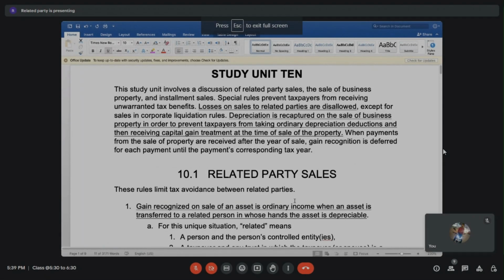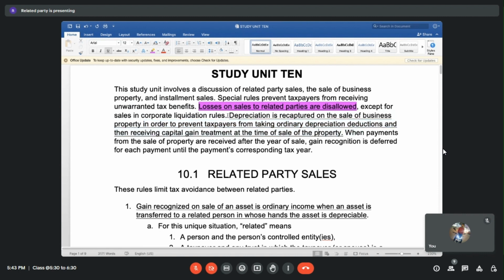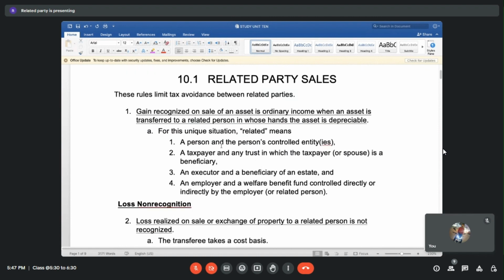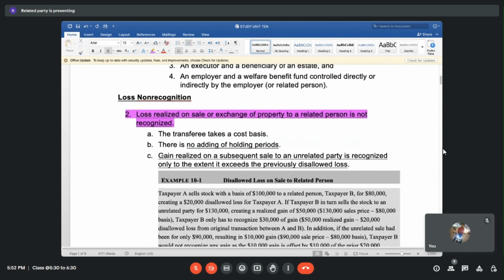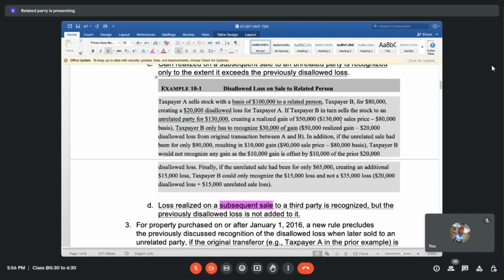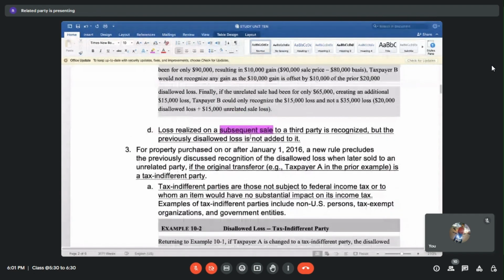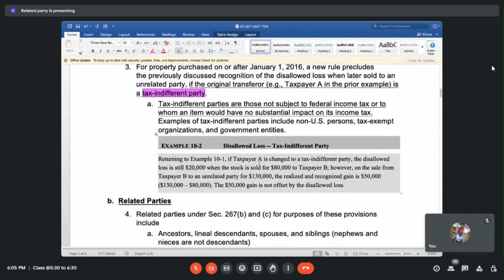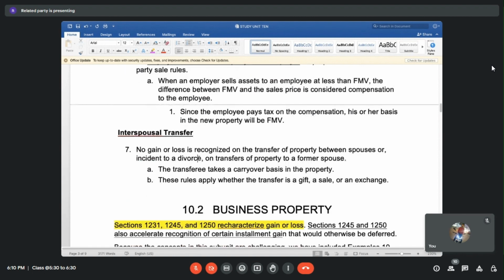Chapter Ten Related Party Sales Part 1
A related party transaction is a transfer of resources, services or obligations between a reporting entity and a related party, regardless of whether a price is charged.

What Is a Related-Party Transaction?
The term related-party transaction refers to a deal or arrangement made between two parties who are joined by a preexisting business relationship or common interest. Companies often seek business deals with parties with whom they are familiar or have a common interest.

Although related-party transactions are themselves legal, they may create conflicts of interest or lead to other illegal situations. Public companies must disclose these transactions.

KEY TAKEAWAYS:
1. A related-party transaction is an arrangement between two parties that have a preexisting business relationship.
2. Some, but not all, related party-transactions carry the innate potential for conflicts of interest, so regulatory agencies scrutinize them carefully.
3. Unchecked, the misuse of related-party transactions could result in fraud and financial ruin for all parties involved.
4. American regulatory bodies ensure that related-party transactions are conflict-free and do not affect shareholders' value or the corporation's profits negatively.

Understanding Related-Party Transactions
It isn't uncommon for companies to do business with people and organizations with whom they already have relationships. This kind of business activity is called a related-party transaction. Related-party transactions can include sales, leases, service agreements, and loan agreements.

As mentioned above, these types of transactions are not necessarily illegal. But they can cloud the business environment by leading to conflicts of interest as they show favorable treatment for close associates of the hiring business. Consider a company that hires a major shareholder's business to renovate its offices. In some cases, related-party transactions must be approved by management consensus or a company’s board of directors. These transactions also limit competition in the marketplace.

What Are Related-Parties?
Related parties include parent companies, subsidiaries, associate firms, joint ventures, or a company or entity that is controlled or significantly influenced or managed by a person who is a related party.